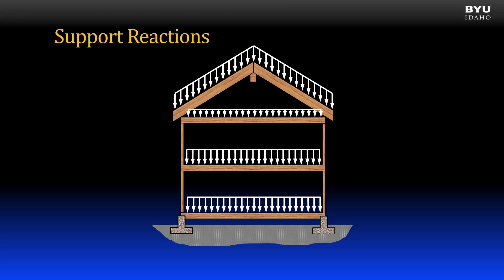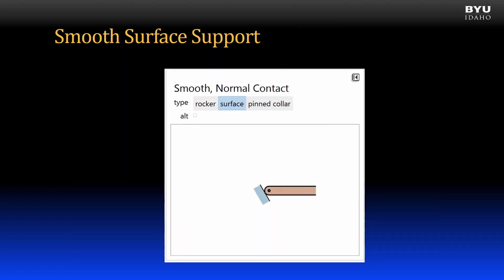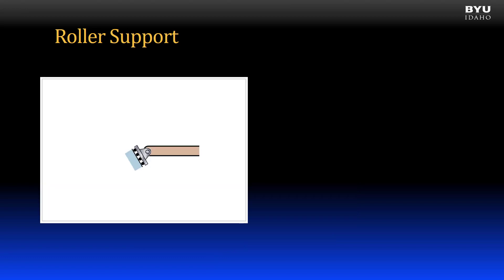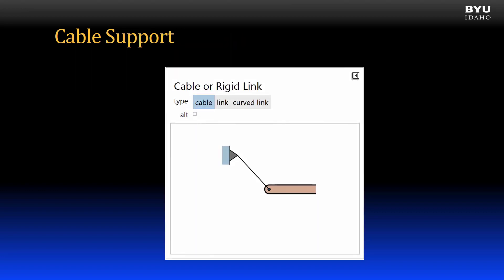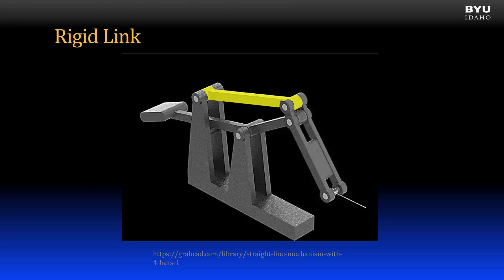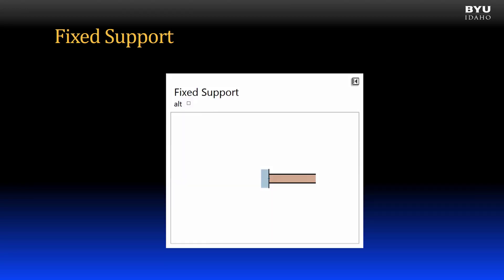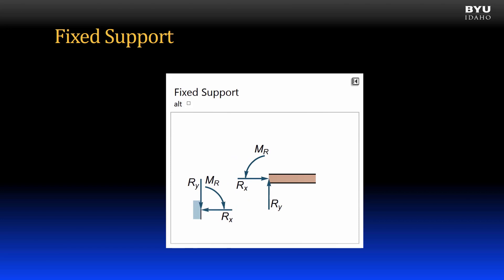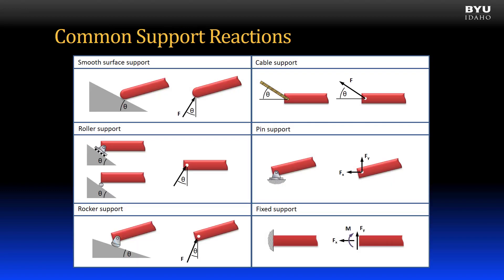Statics 6-1c Support Reactions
An introduction to support reactions for rigid bodies.